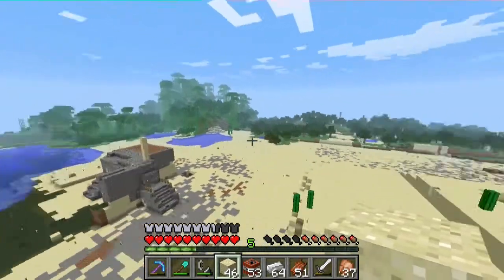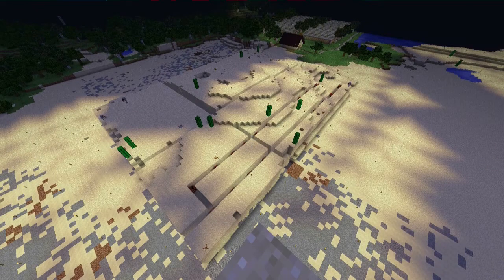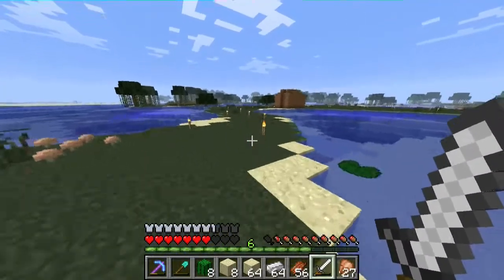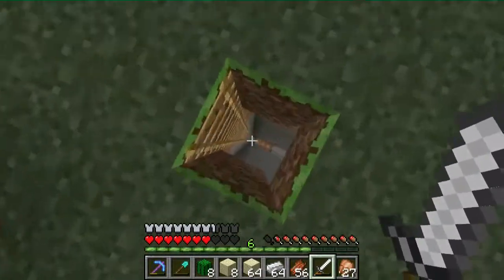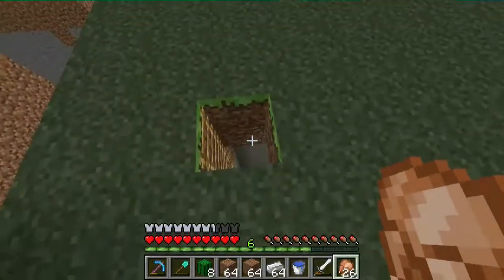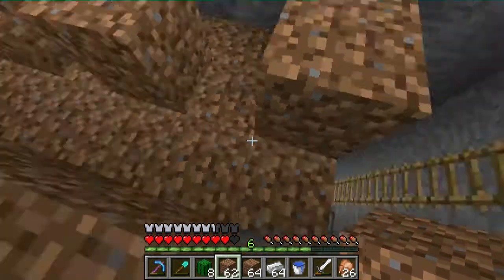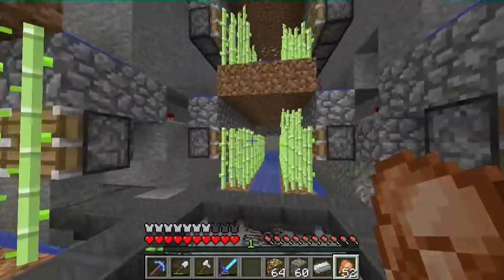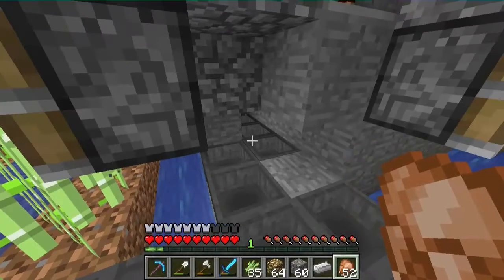Building Shadesztown 32: Canes, Mushrooms, and TNT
Let's play Vanilla Minecraft 1.6.2 survival mutiplayer! Follow my wife and I as we focus on vanilla survival technology to build Shadesztown! We blow down a desert with TNT blocks. Then I build a fast, fully-automatic mushrrom farm, followed by half of our huge sugarcane farm!